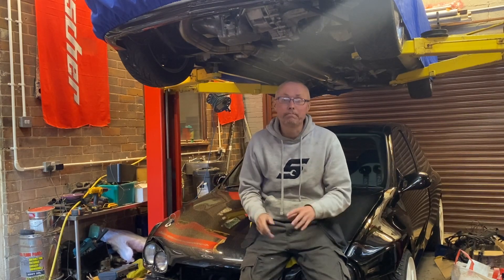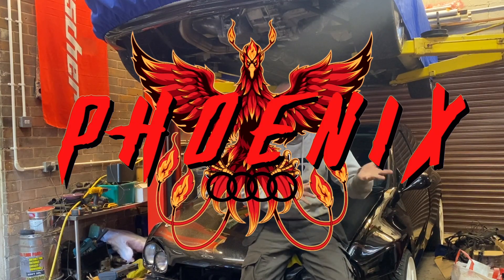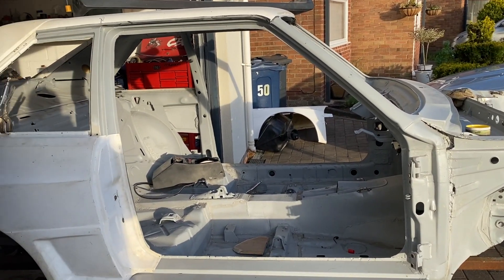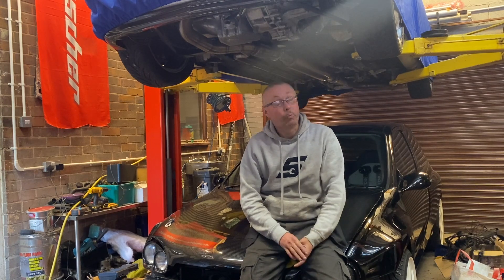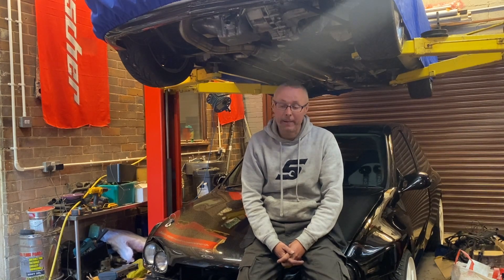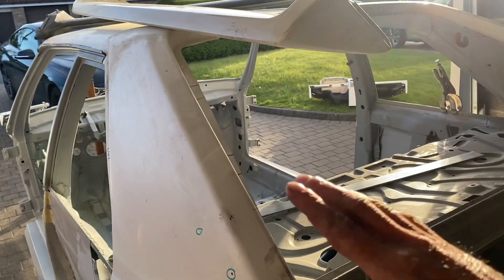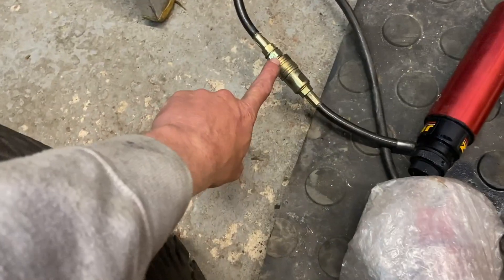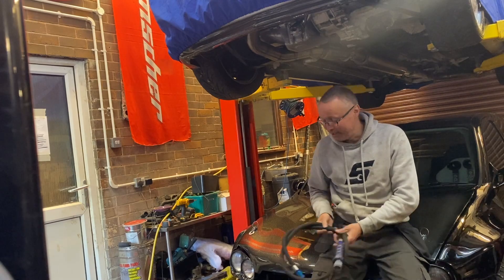Beginning of the Audi Quattro Rally Car S1 E2 Group B Tribute Build *PROJECT PHOENIX*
Here we have the beginning of the our Audi Quattro Group B S1E2 tribute build! One of you kind subscribers invited us down to have a look around their Audi Quattro build so we can get an idea of the engineering behind it and see how much work is in involved. We also show some of the parts we have bought recently for the Audi, including some from a Saleen S1 race car! Just part one of this journey, we hope you come along for the ride!

If you want to see more from the TEC & Beardy, please follow our Instagram, Facebook and TikTok @twinenginecorsa